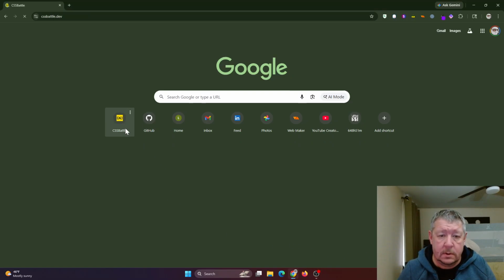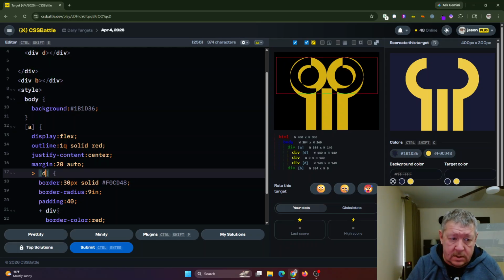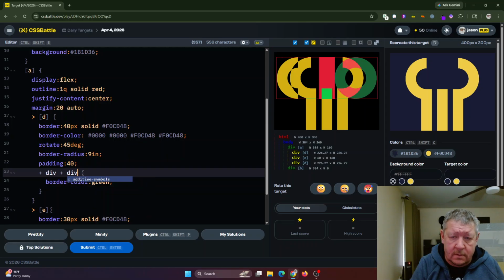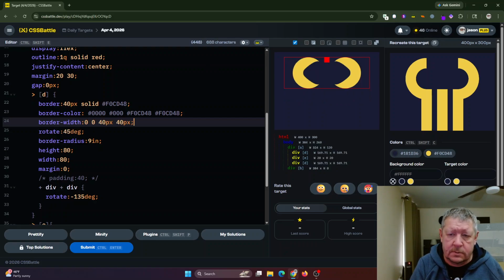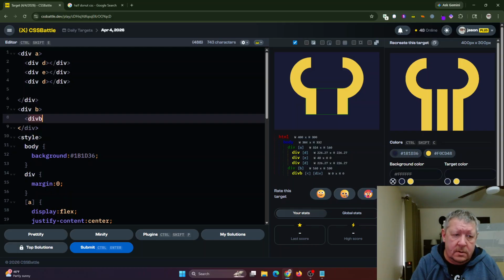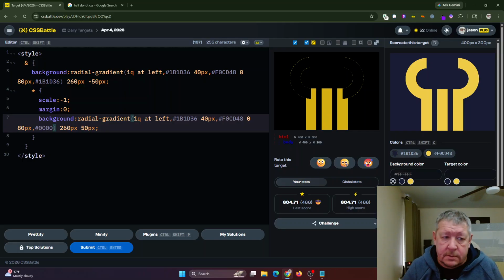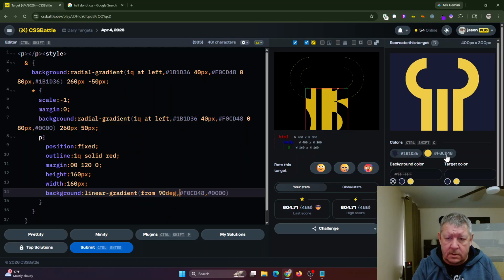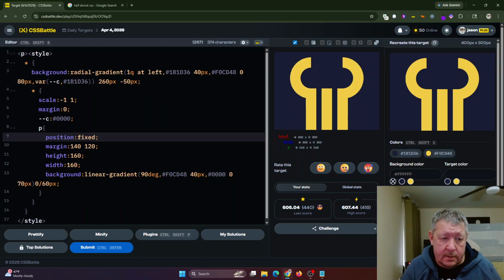CSSBattle Daily 2026 04 04